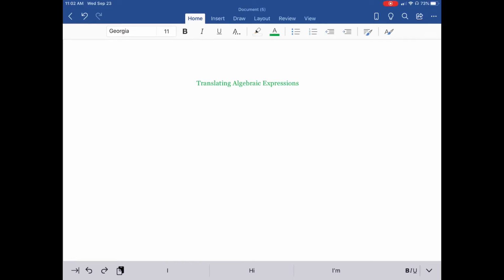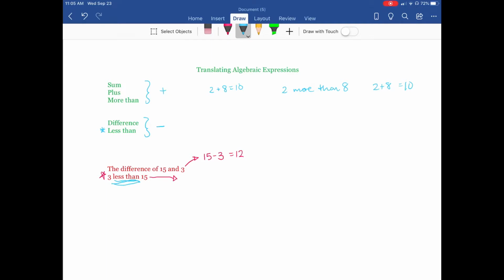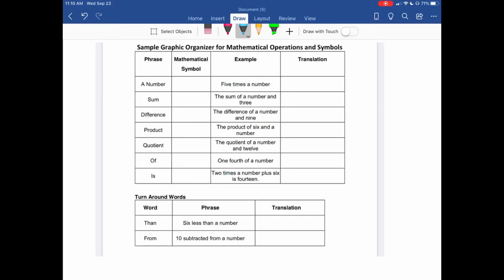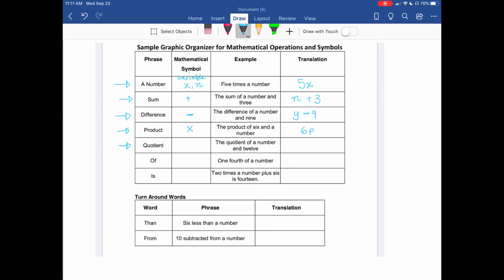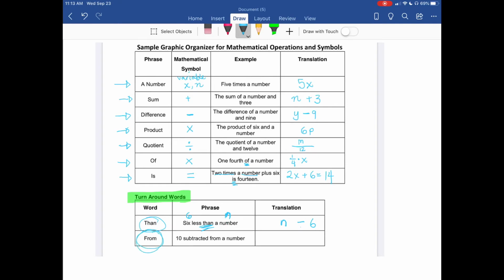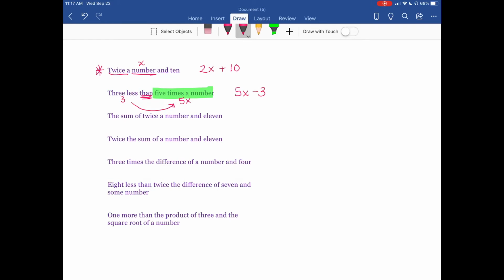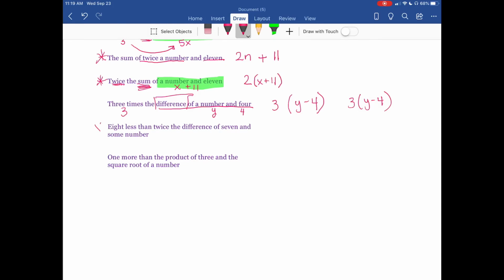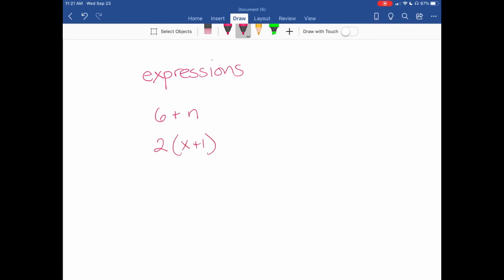Unit 1 (8) Translating Algebraic Expressions